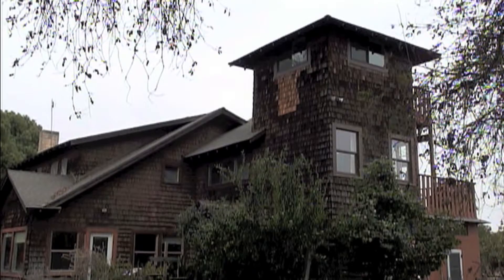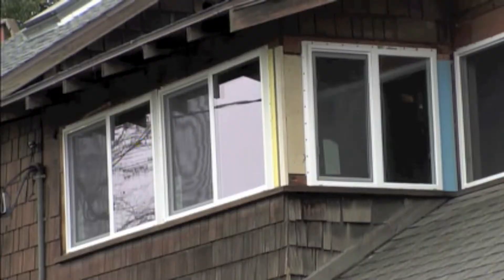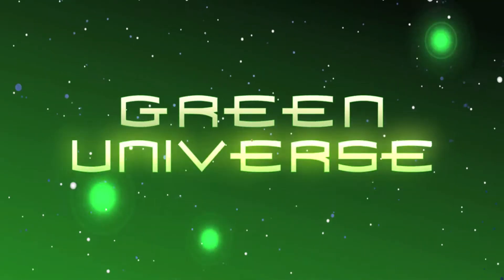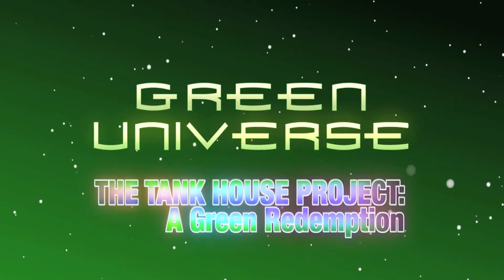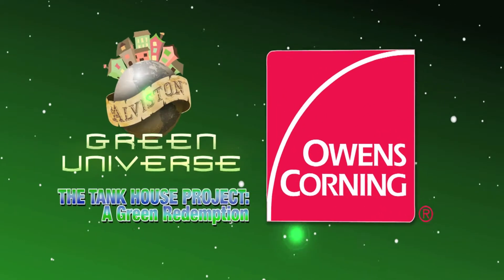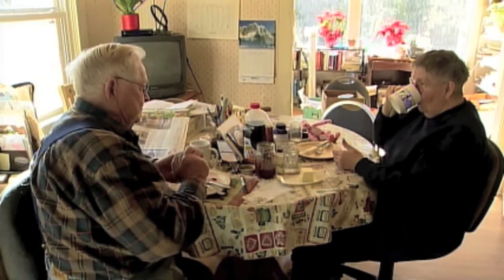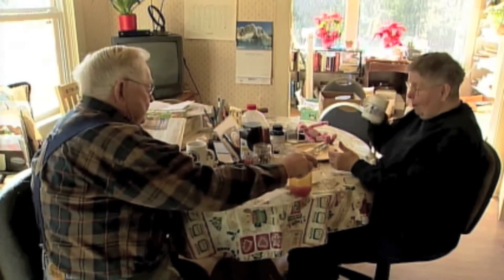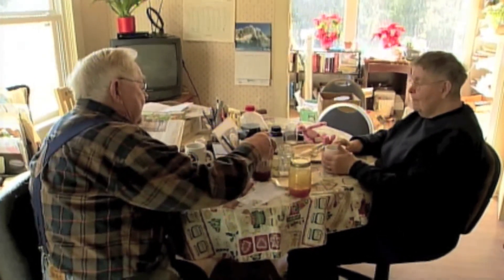Tank House Family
We're going back to the Tank House Project to meet the parents. The proud owners of the tank house can stay downstairs while the Owens Corning insulation goes in, upstairs. Considering the magnitude of the install that is quite a statement. Take a look for yourself.